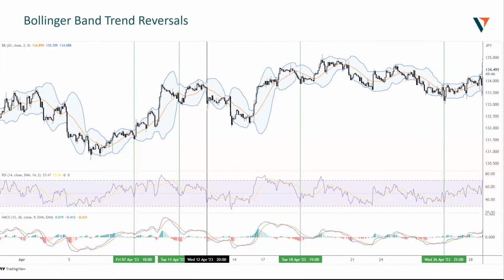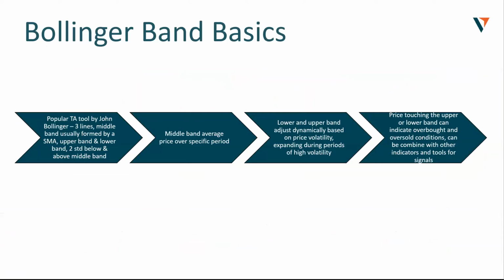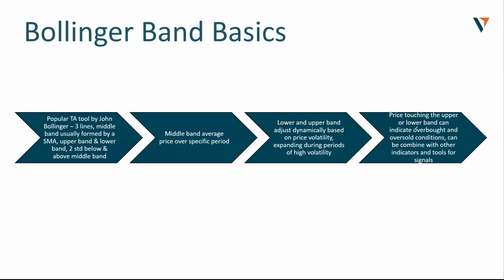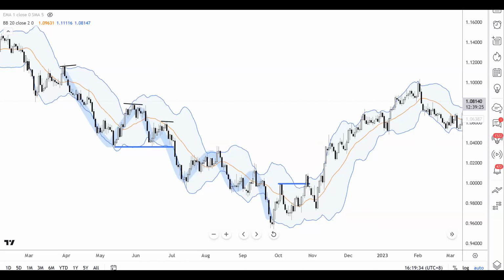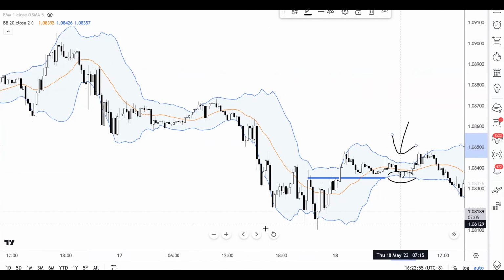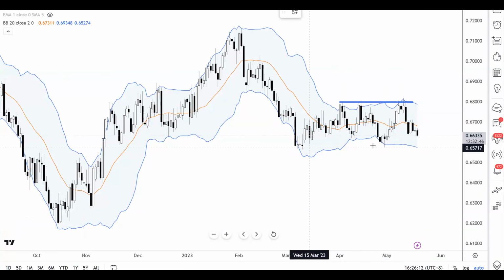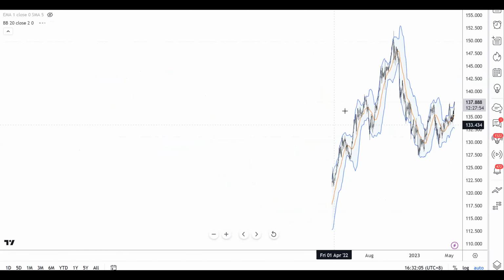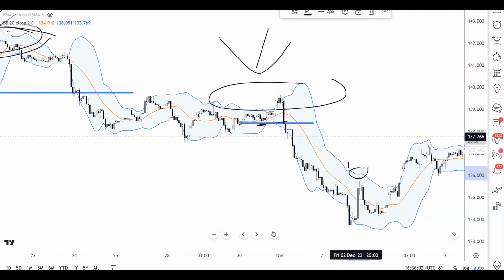Webinar | 18 May 2023 - Bollinger Band Series: Bollinger Band Strategies for Major Currency Pairs